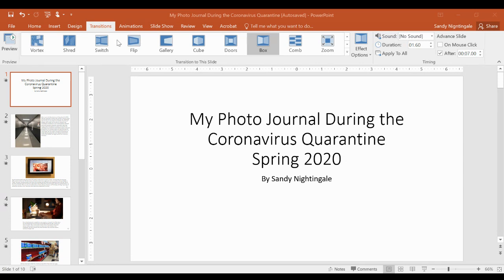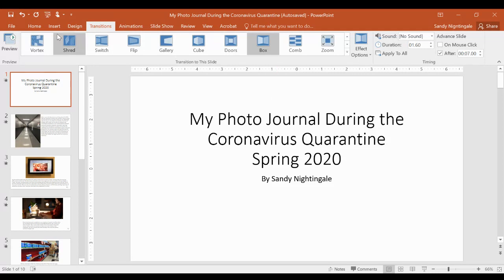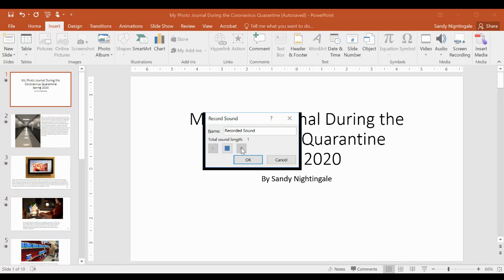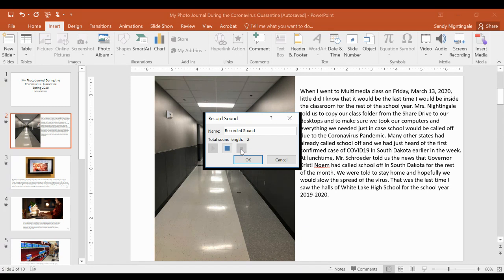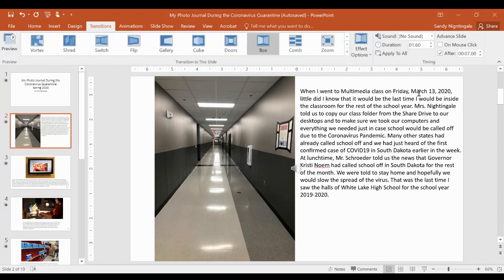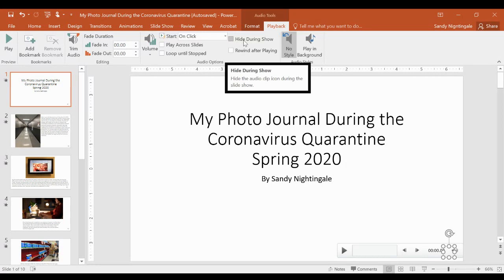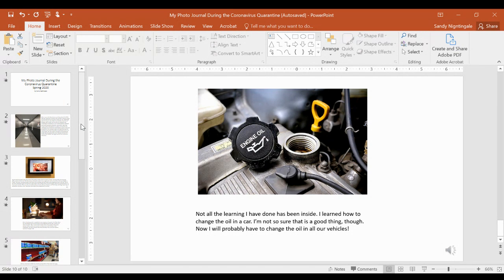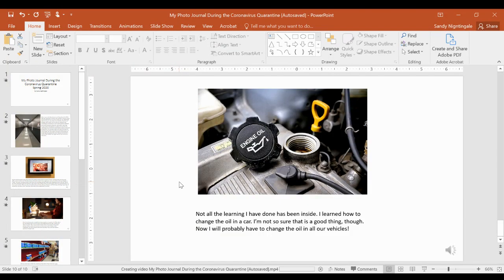Untitled: Apr 28, 2020 6:34 PM